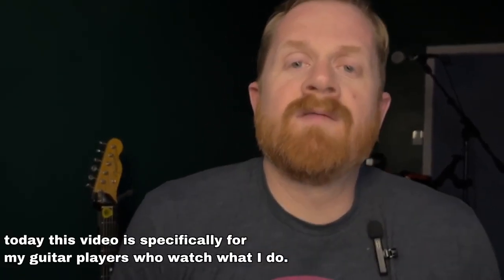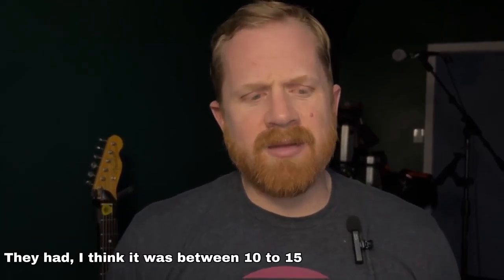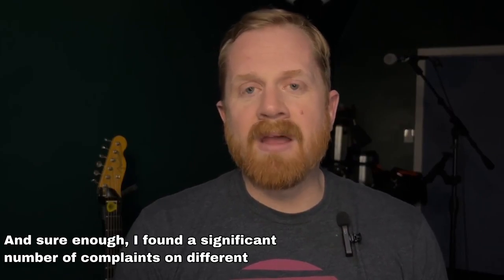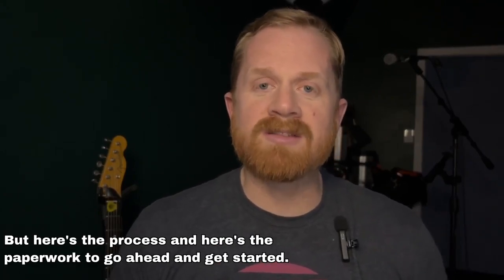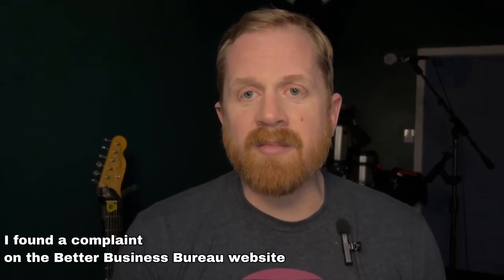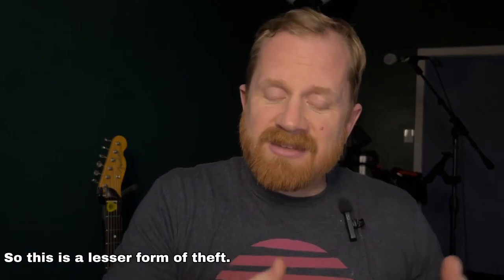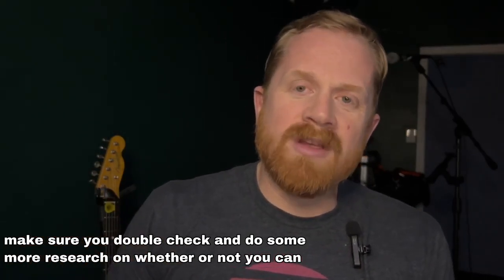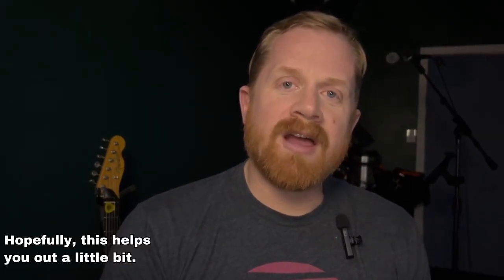Atomic Amps: Buyers Beware